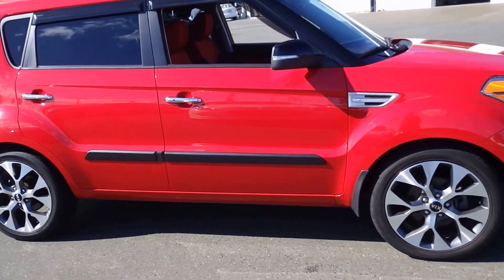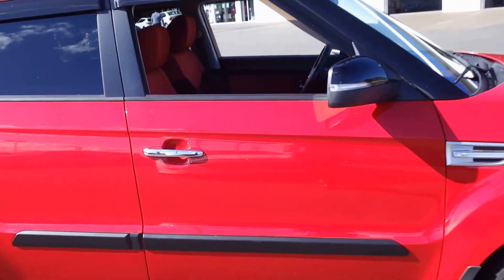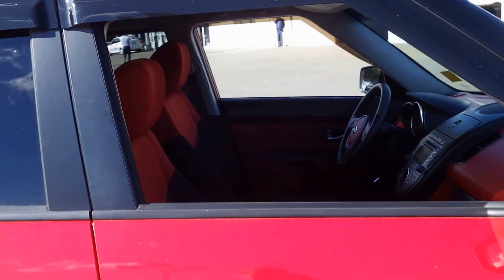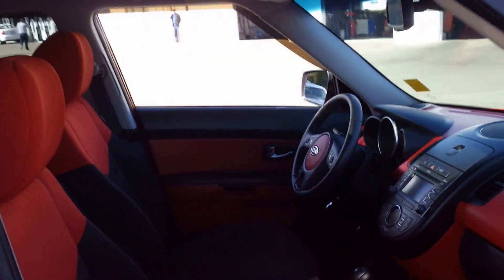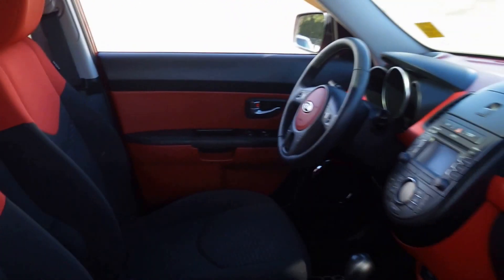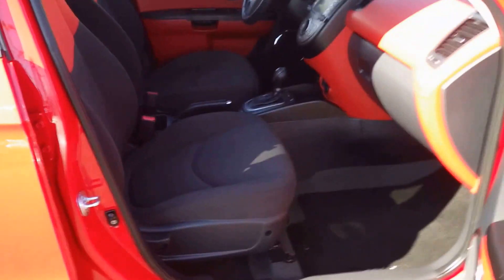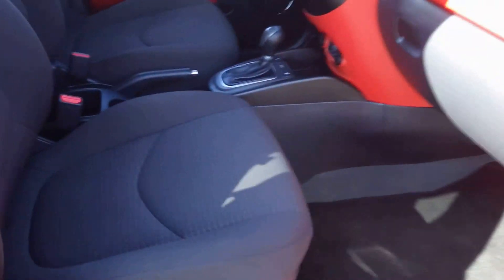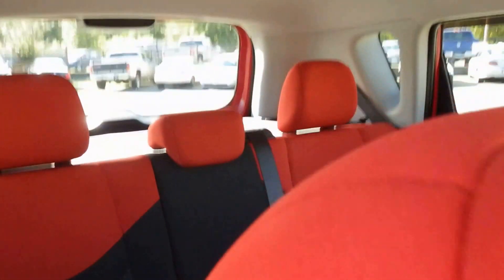2012 Kia Soul 4U Burner - Finneron Hyundai (H5-189A)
Used sold in Courtenay